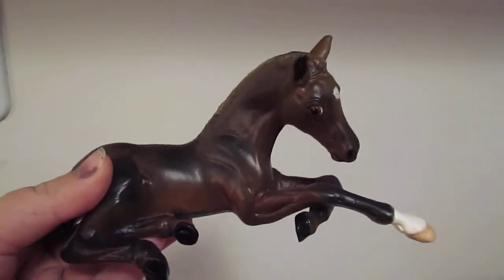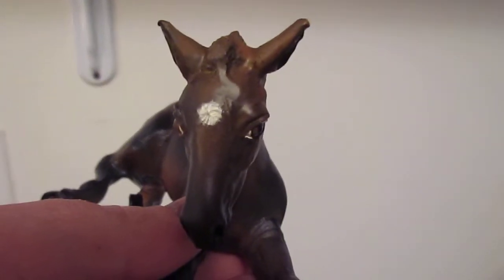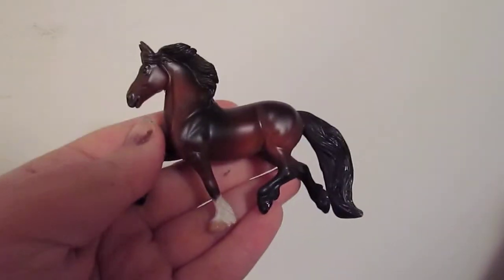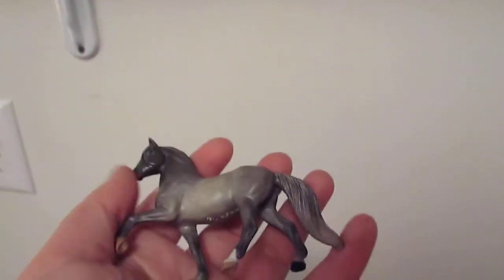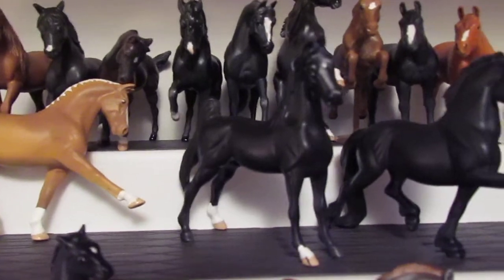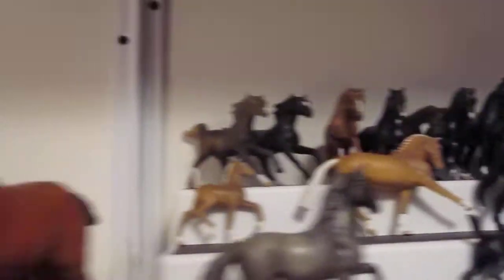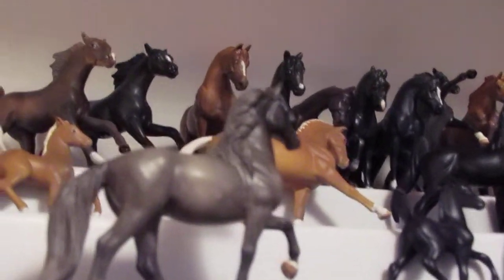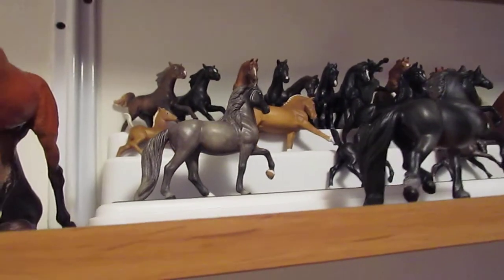Custom Sale Video *UK buyers welcome!*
Please watch the entire video, it's not that long.

If these customs don't get sold, they will be put back into my show string or taken to be sold at the BreyerFest Swap Meet